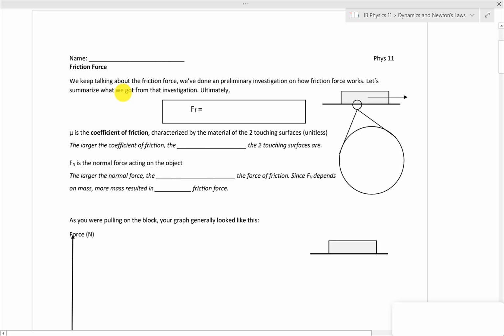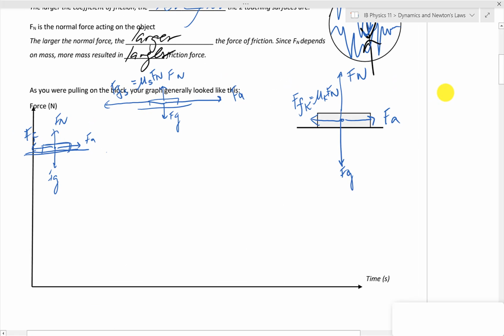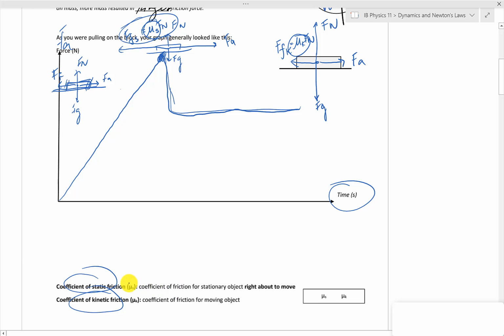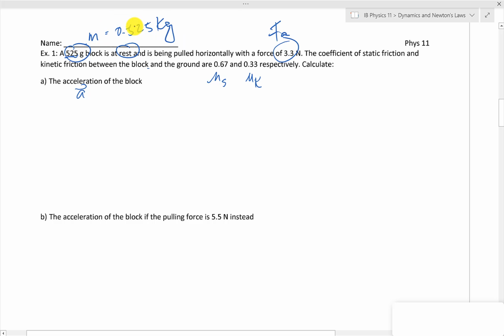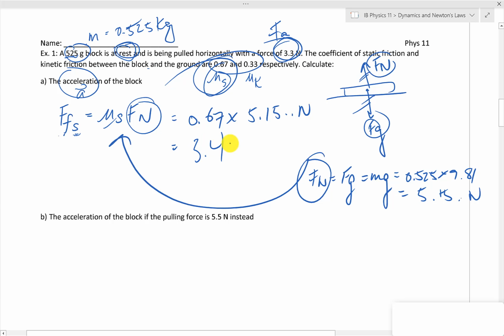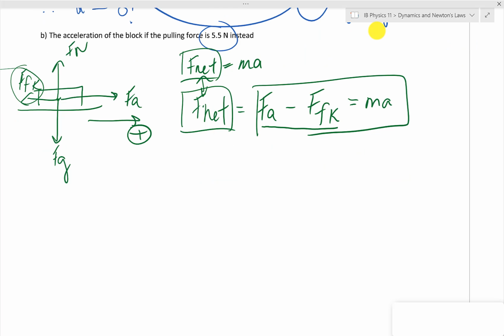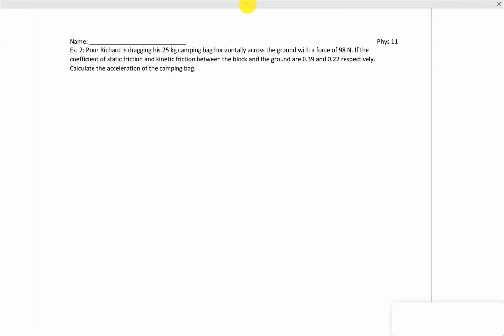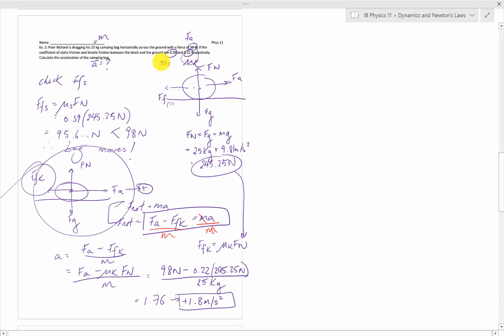Friction force example part 1